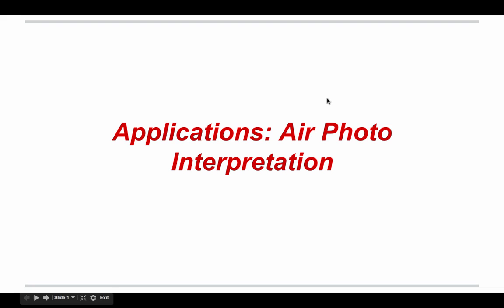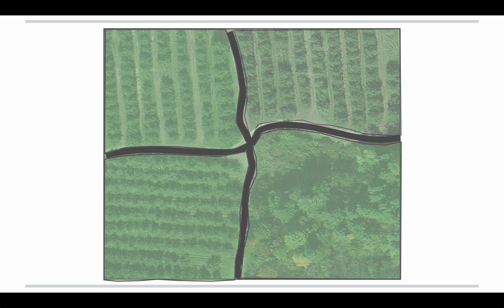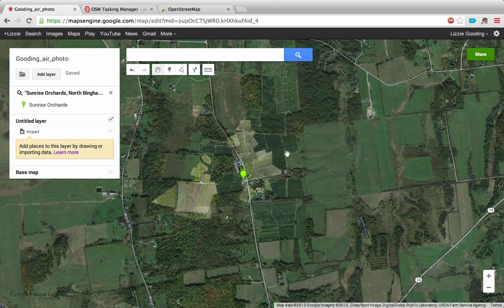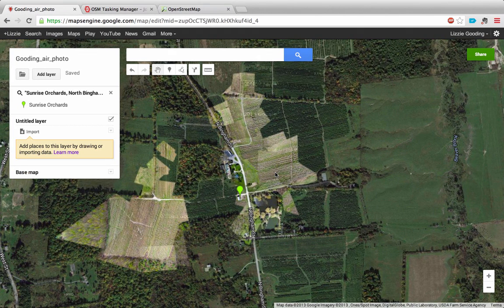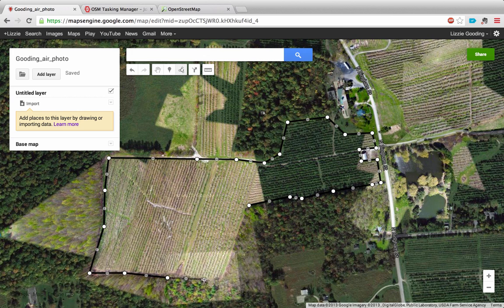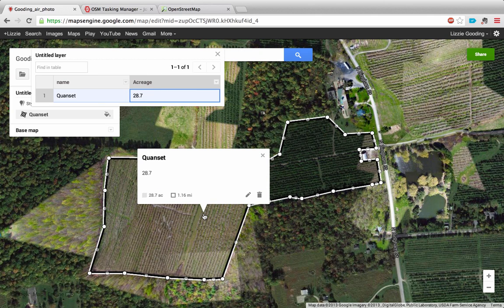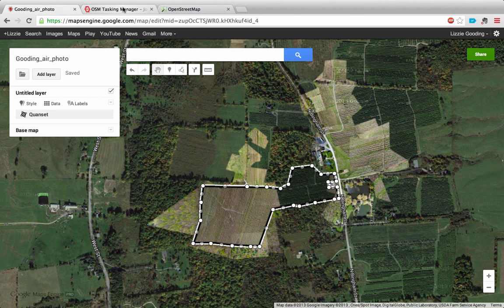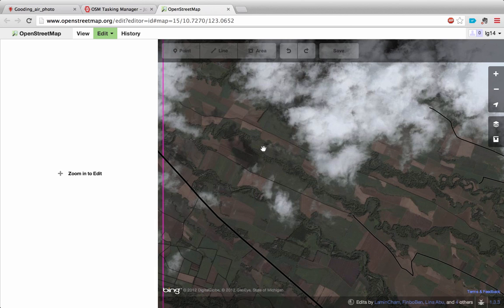07 Air photo interpretation map